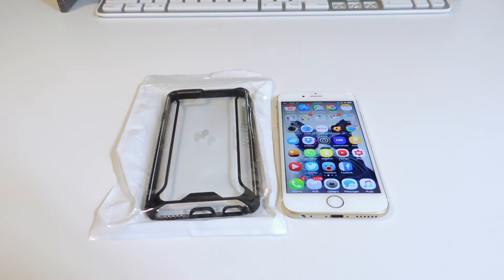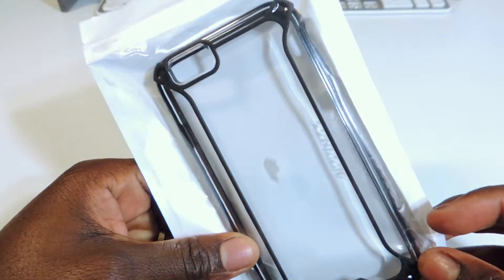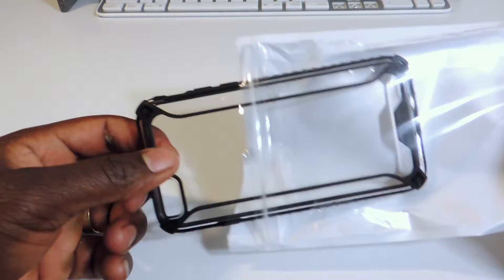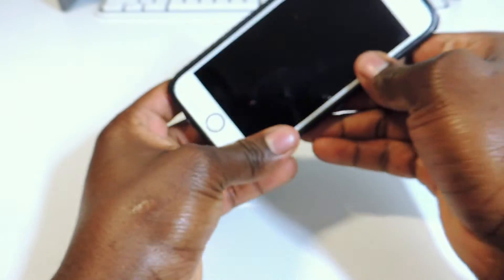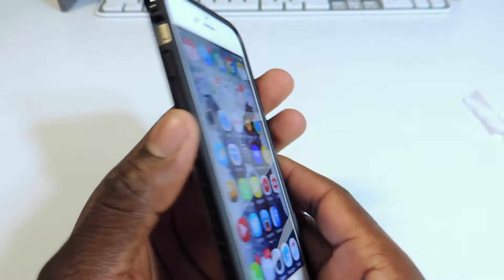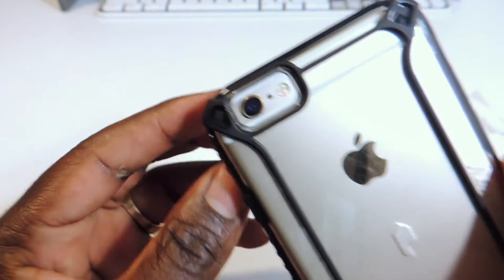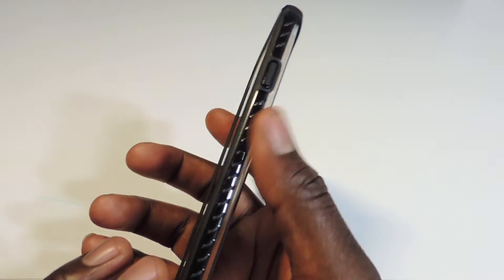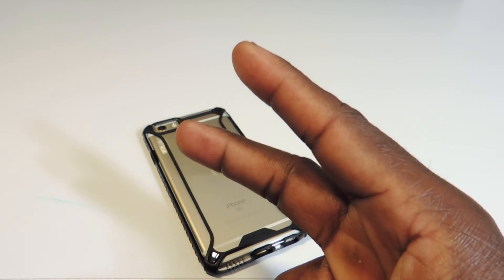Poetice Affinity iPhone 6s Case